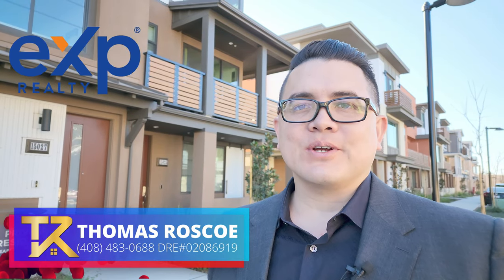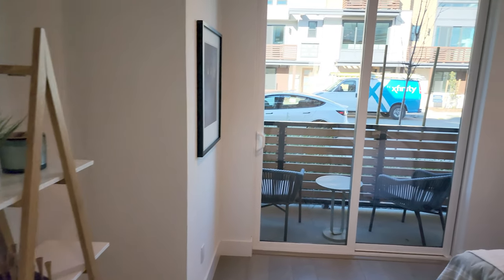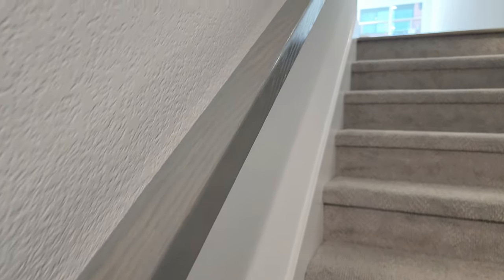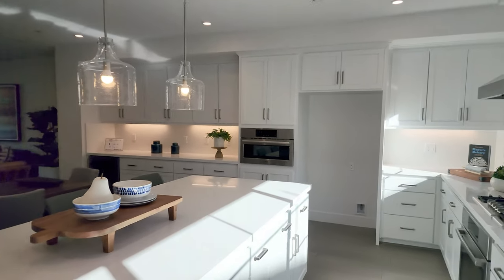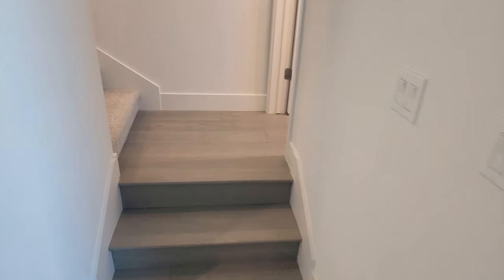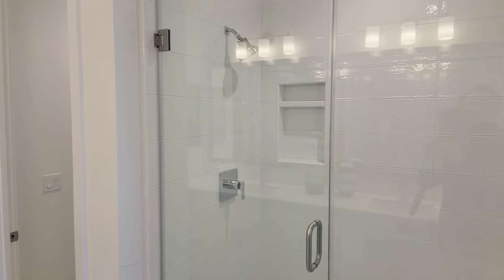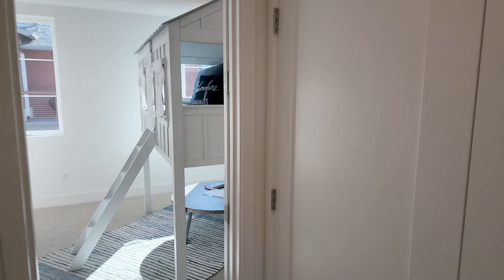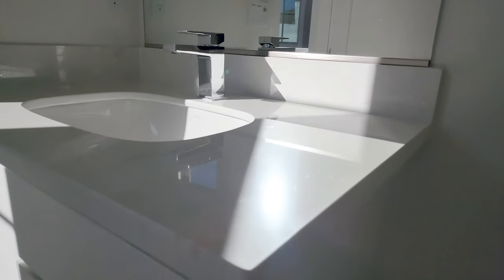$1.97M! Los Gatos | Summer Hill New Homes | BellaTerra | The Towns Plan 3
Los Gatos Summer Hill Home BellaTerra The Towns Plan 3

Base Price as of this recording $1,968,000 - $2,038,000

PLAN 3 | Bella Terra at Summer Hill New Homes for Sale in Los Gatos, CA.
3 Bedrooms | 3.5 Baths | 2 Car garage | 1,974 sqft Condo

Newest Luxury Homes in coming to you to explore. You will find some of the nicest quality finishes to suit your needs. Close to New San Jose Google, Cisco Systems, Intel, ADVANCED MICRO DEVICES AMD, and NVIDIA just to name a few of the vast tech companies in the Silicon Valley. Lots of diversity, trails, beeches, mountains, amusement parks, 49er stadium, amazing restaurants, and parks in less than an hour drive and minutes away from Santa Cruz.

If you are considering moving into Silicon Valley Los Gatos and need help finding a home in this demanding market, allow me to help. Regardless of homes being sold-out everywhere you go, through the relationships that I have within the industry of builders, and an unwillingness to compromise, we will find you your home!

Thomas Roscoe is a Silicon Valley Real Estate Agent, a Residential, New Home Construction and Relocations specialist with eXp Realty LLC. Serving the Greater Silicon Valley communities. Allow him to sell your home for more in less time utilizing modern marketing strategies or allow him to lock arms with you in pursuit of your new home.

DRE#02086919

bayareanewconstruction bayarearealestate siliconvalleyrealestate siliconvalleyhomes losgatosca los gatos homes for sale los gatos real estate los gatos california new construction los gatos silicon valley real estate agent los gatos housing market new construction los gatos california bellaterra los gatos san jose real estate agent Los gatos realtor los gatos real estate agent moving to los gatos ca thomas roscoe relocating to los gatos ca townhomes santa clara